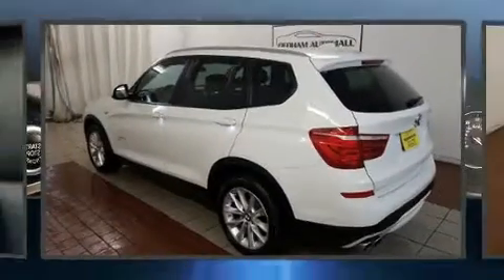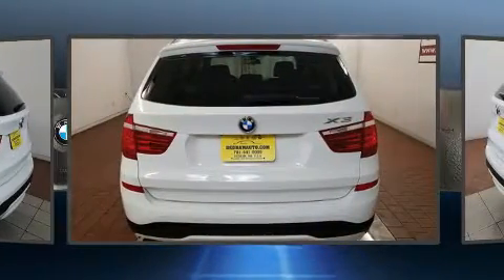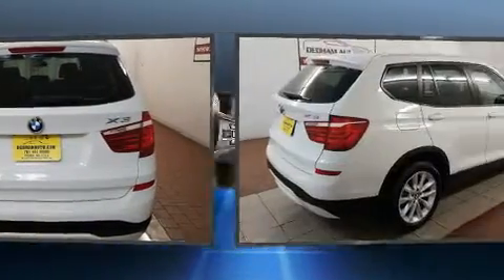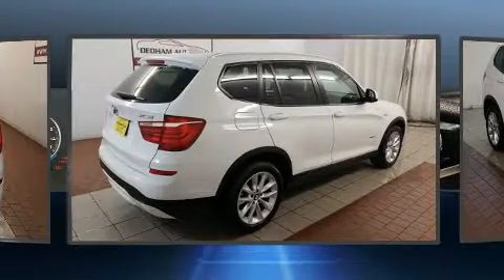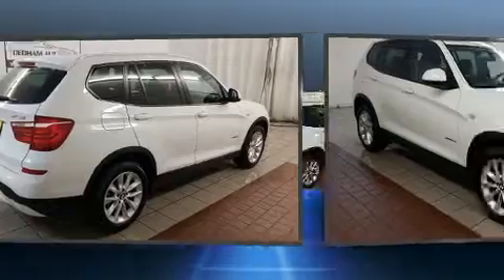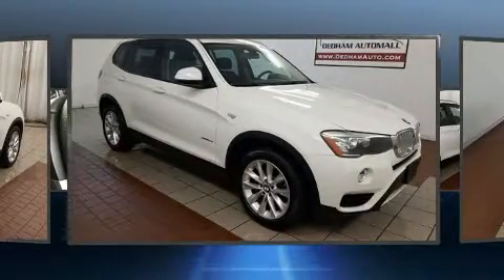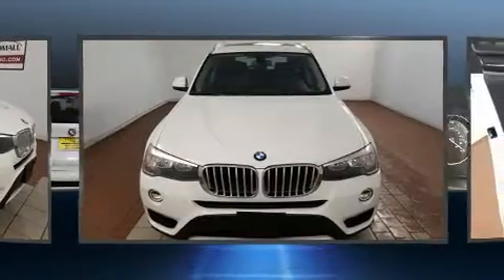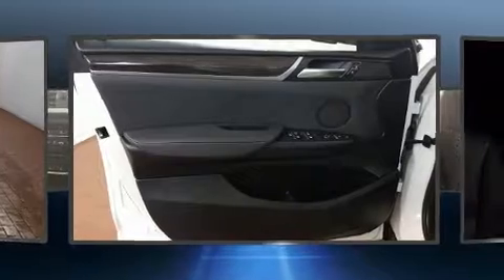2015 BMW X3 xDrive28i in Dedham, MA 02026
Get excited about the 2015 BMW X3. Smooth gearshifts are achieved thanks to the 2 liter 4 cylinder engine, and all wheel drive keeps this model firmly attached to the road surface. Well tuned suspension and stability control deliver a spirited, yet composed, ride and drive A turbocharger is also included as an economical means of increasing performance. BMW infused the interior with top shelf amenities, such as: a rear window wiper, a built-in garage door transmitter, automatic dimming door mirrors, power front seats, a power rear cargo door, a roof rack, and seat memory. Safety equipment has been integrated throughout, including: head curtain airbags, front side impact airbags, traction control, brake assist, anti-whiplash front head restraints, a panic alarm, an emergency communication system, and 4 wheel disc brakes with ABS. Our experienced sales staff is eager to share its knowledge and enthusiasm with you. They'll work with you to find the right vehicle at a price you can afford. Stop in and take a test drive!